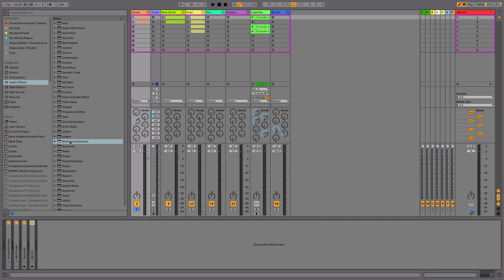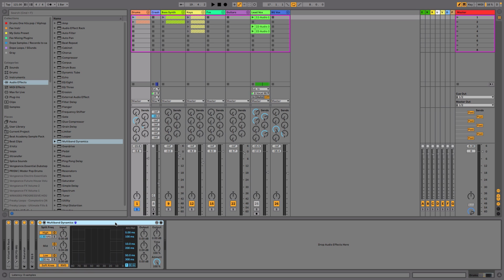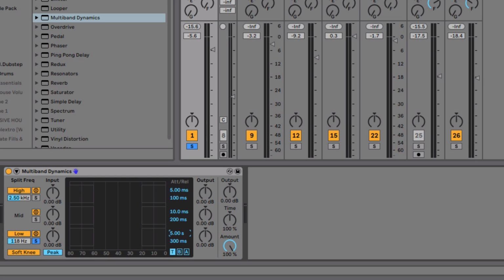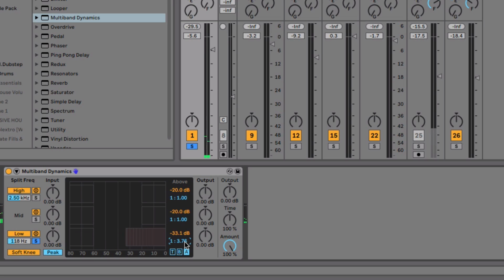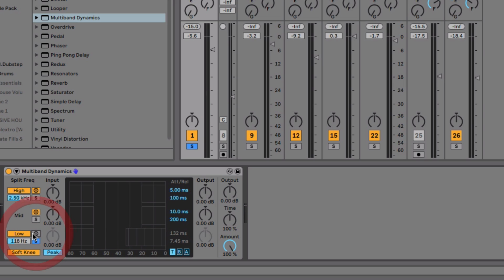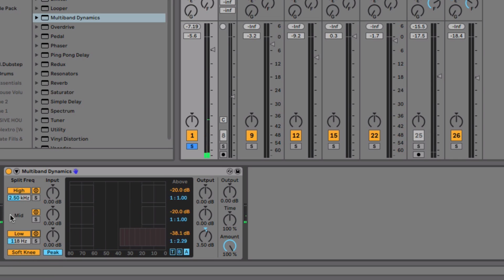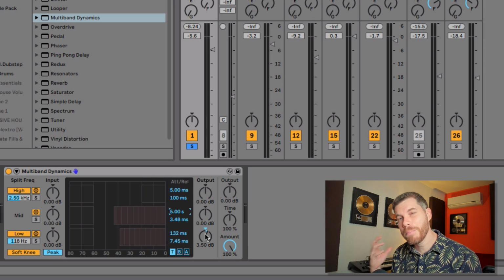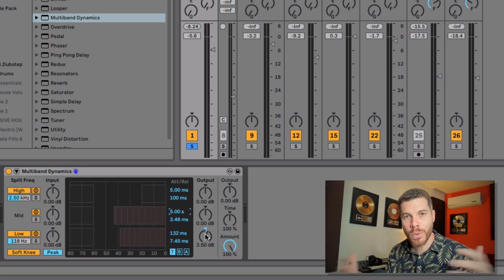Mastering Stock Plugins for Music Production: Multiband Compressor Plugins (4/7) | Beat Academy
In this video, Grammy-nominated producer ill Factor explains and demonstrates how to use stock multiband compressor plugins.